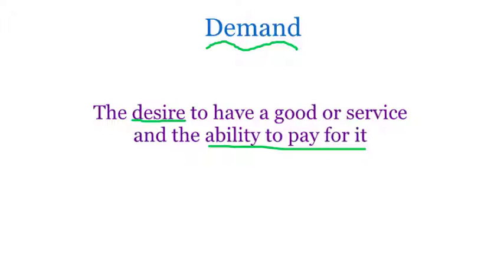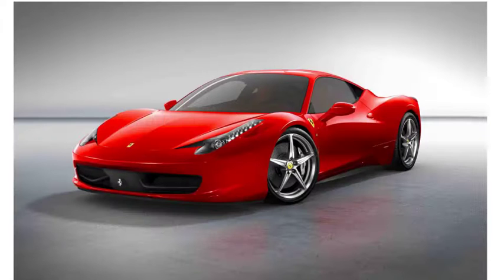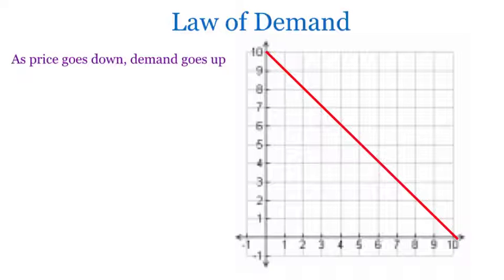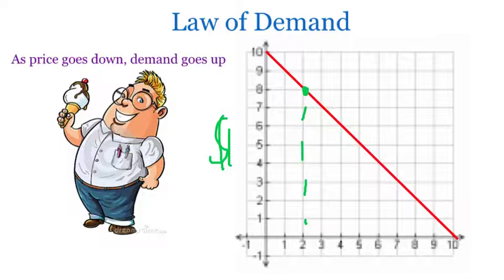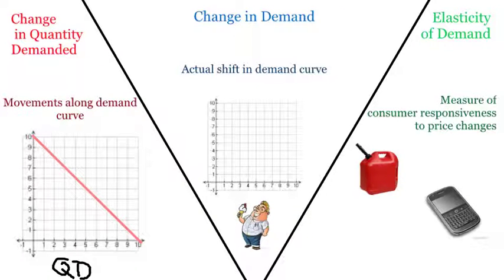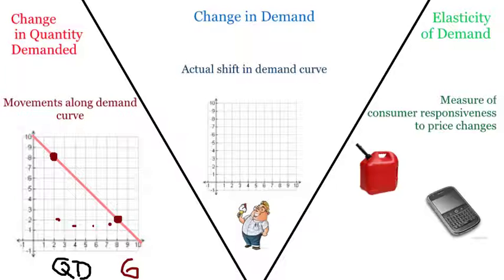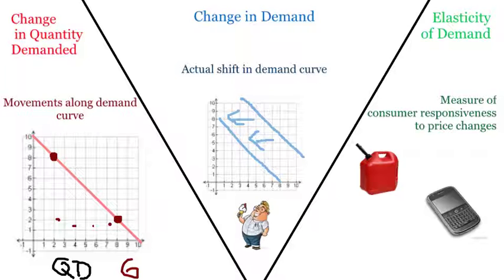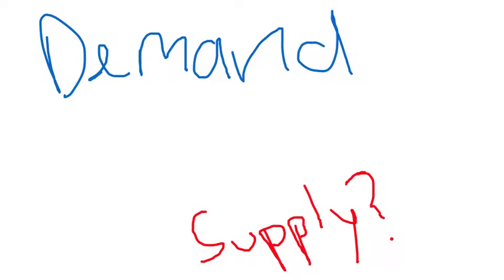Demand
An introduction to demand, the law of demand, and easily confused demand terms

for more economics videos!